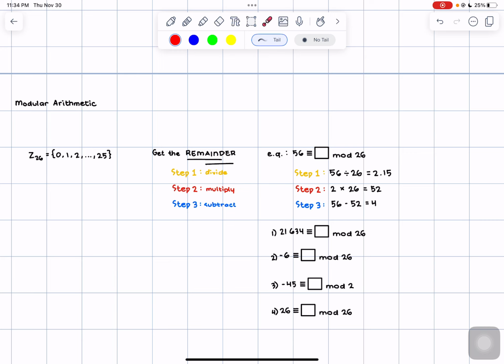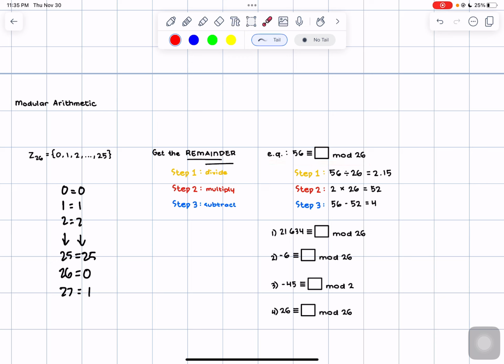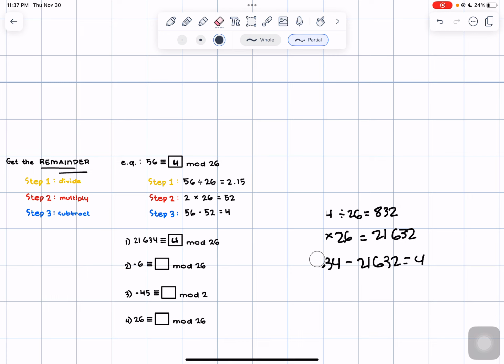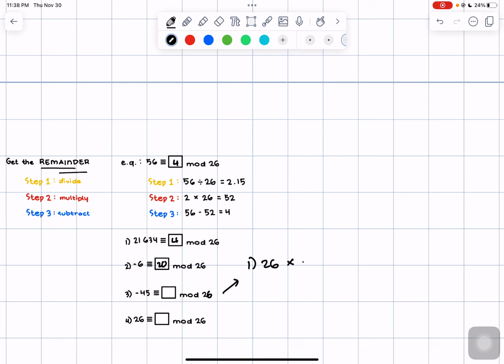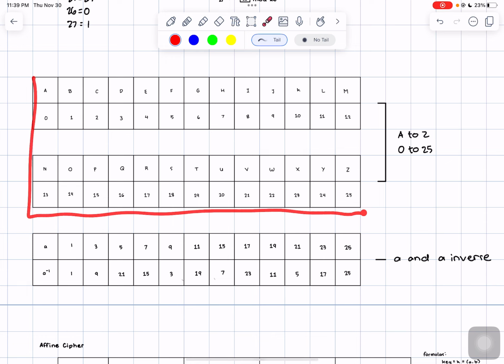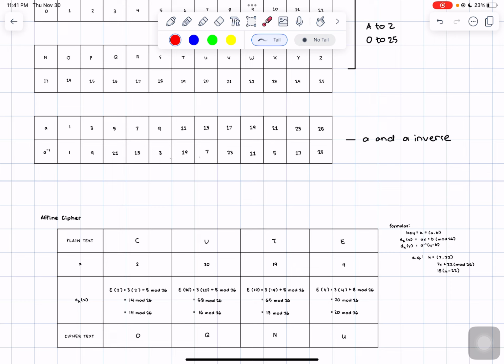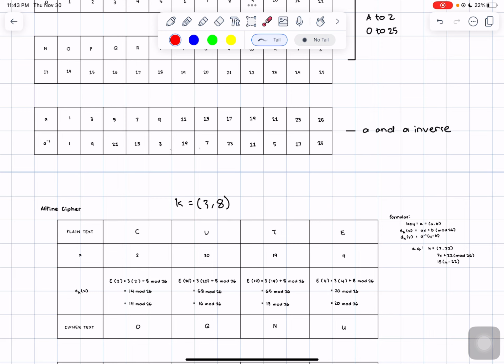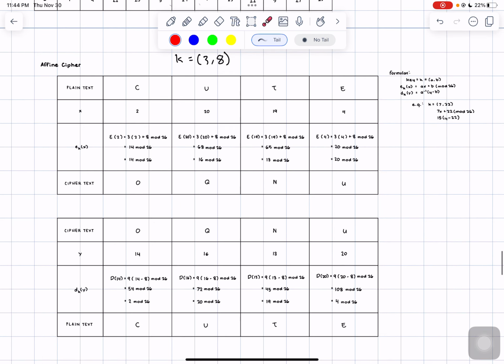Affine Cipher | Easy Pisy